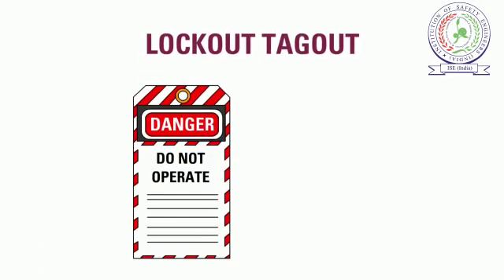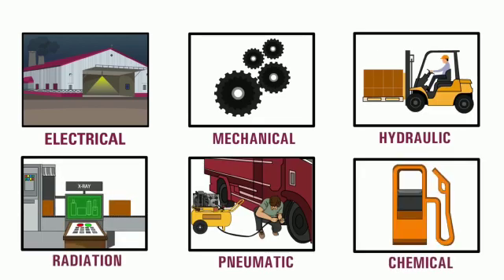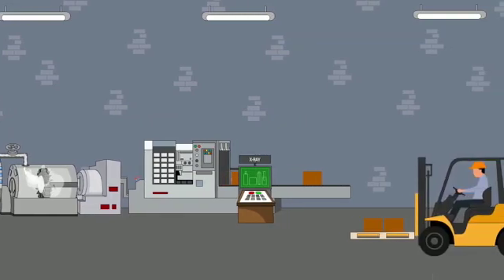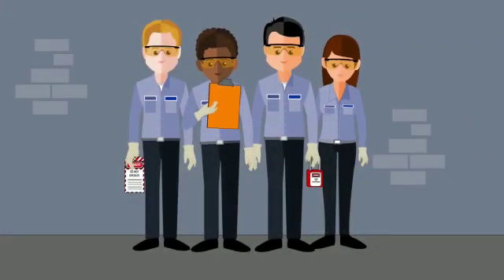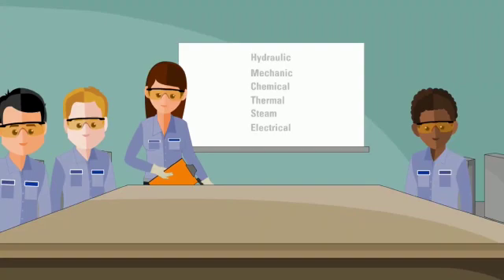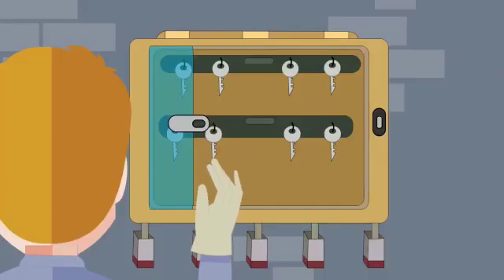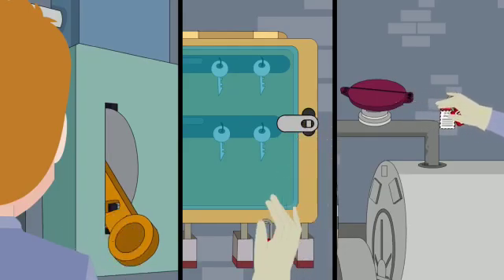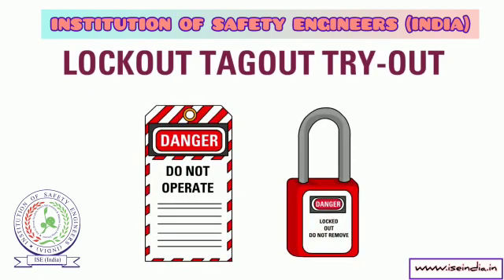Lock Out Tag out, Try Out LOTOTO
✅Lock out, tag out (LOTO) is a safety procedure used to ensure that dangerous equipment is properly shut off and not able to be started up again prior to the completion of maintenance or repair work.
✅Disconnecting or making safe the equipment involves the removal of all energy sources and is known as isolation.
✅Electrical, hydraulic, pneumatic, kinetic, potential, thermal, chemical, and radiation are few form of hazardous energy source

✅Identify
✅Notify
✅Turn Off
✅Locate
✅Isolate
✅Lock-Out
✅Test
✅Return
✅Perform
✅Remove